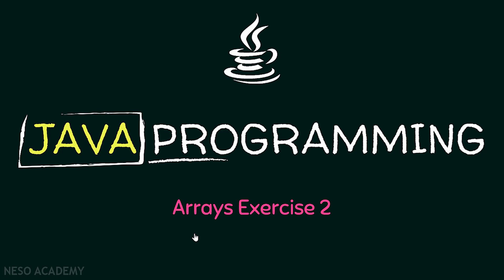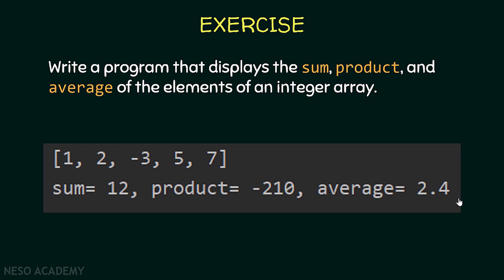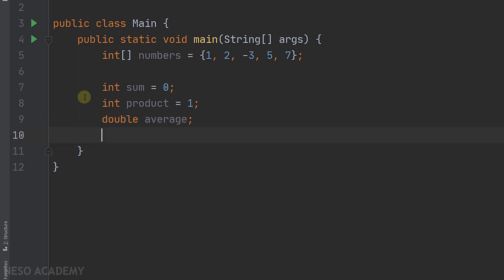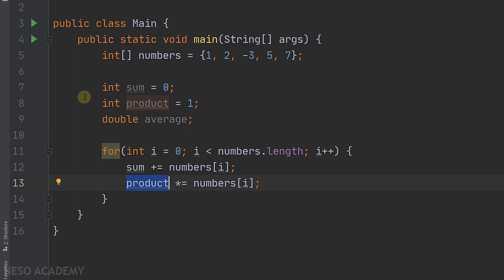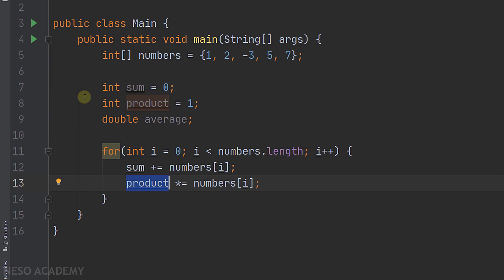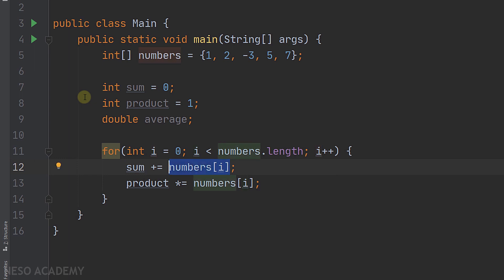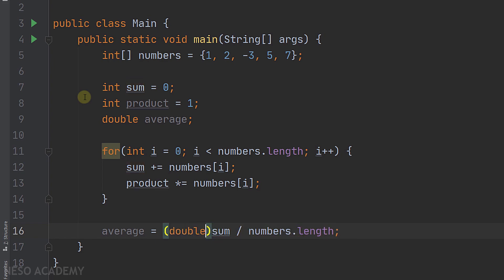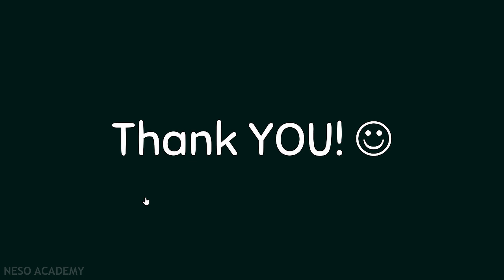Arrays in Java (Exercise 2)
Java Programming: Programming Question on Arrays in Java Programming
Topics Discussed:
1) Writing a program that displays the sum, product, and average of the elements of an integer array.